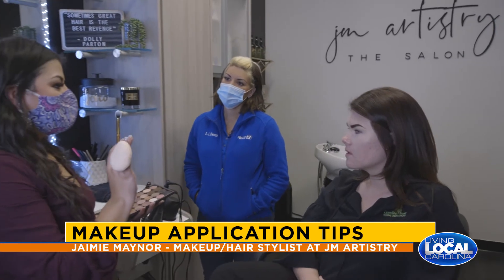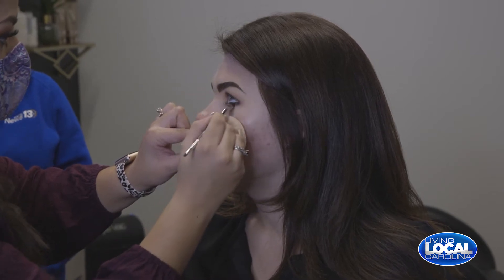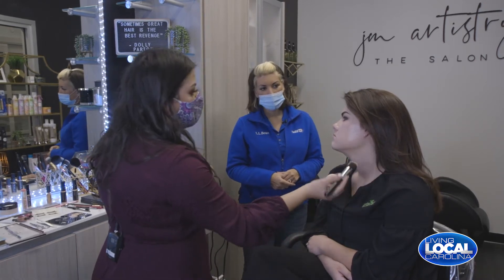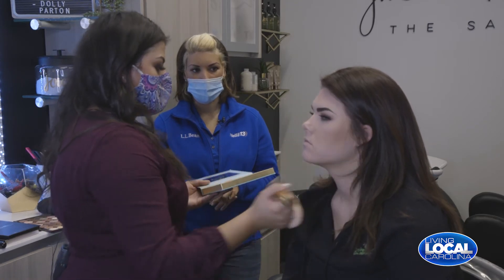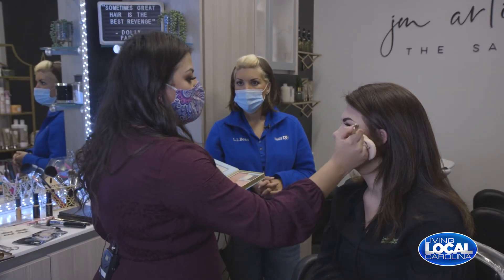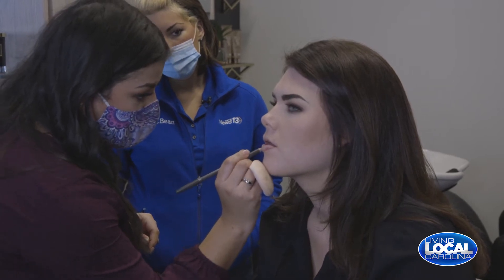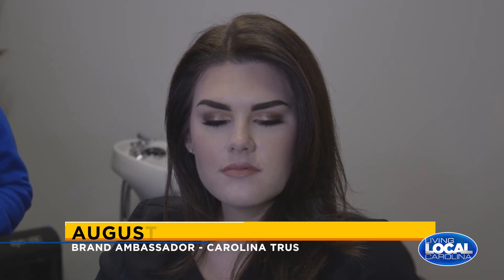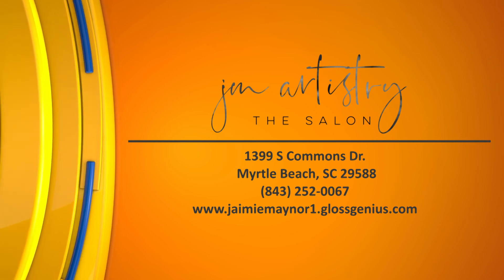August Gets Her Makeup Done By Professional Stylist, Jaimie Maynor: Part 2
On this two part segment of Living Local Carolina, Carolina Trust Brand Ambassador August gets her makeup done by professional stylist, Jaimie Maynor. Jaimie is the owner of JM Artistry the Salon, a full service local salon. In this segment she gives different tips and techniques for achieving the perfect natural glam look.